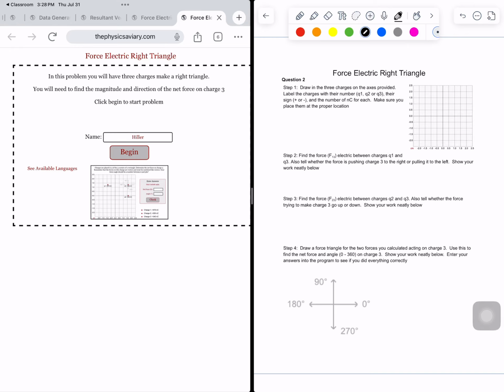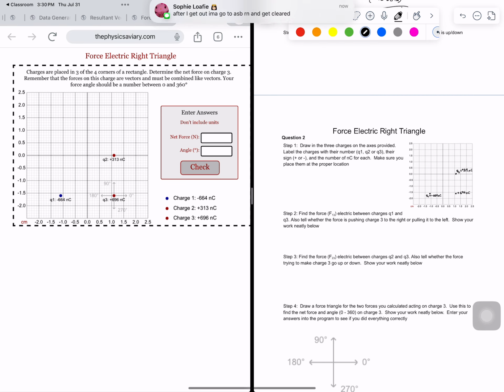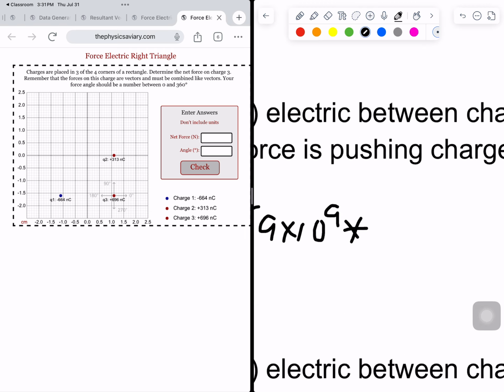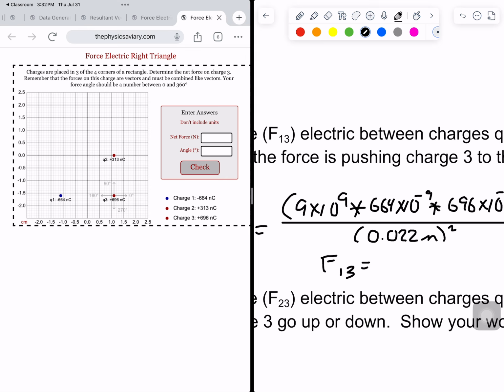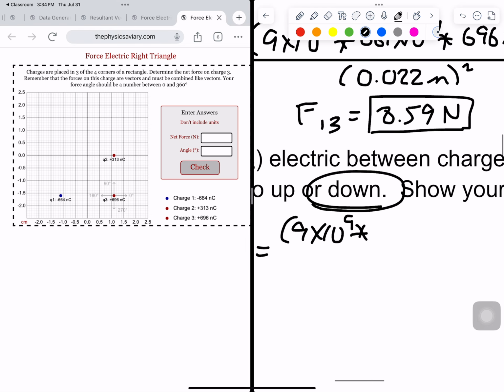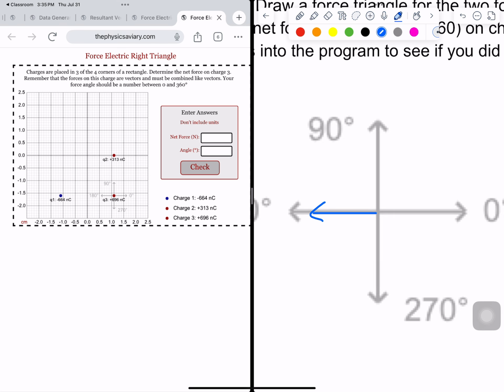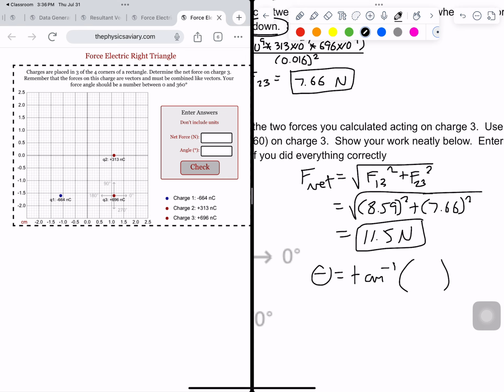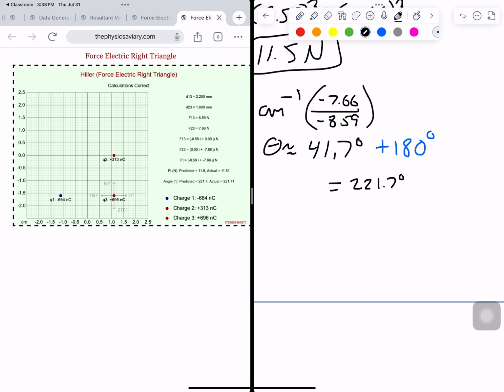Electric Force Right Triangular Arrangement Tutorial